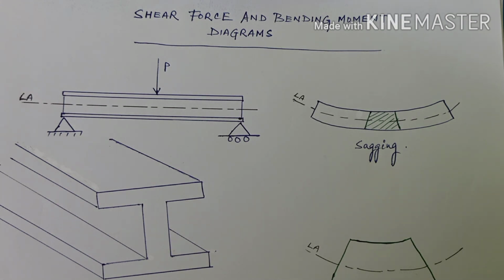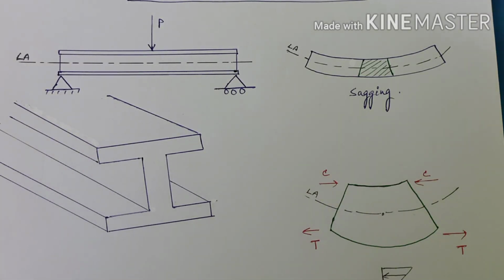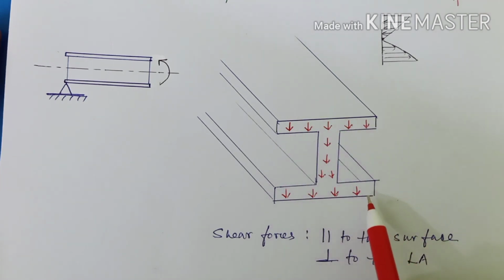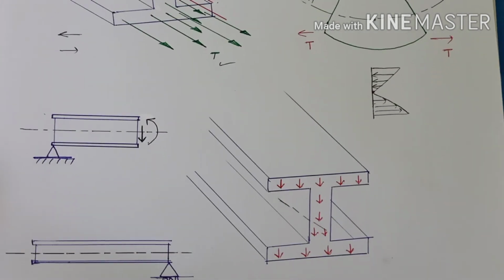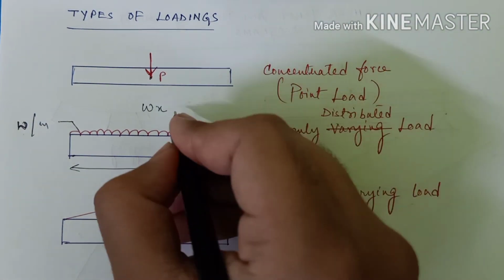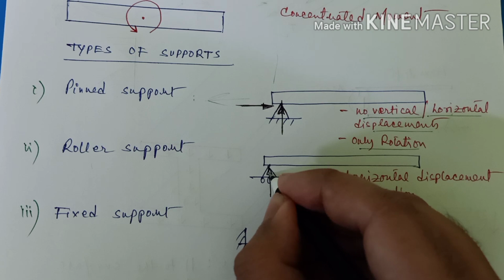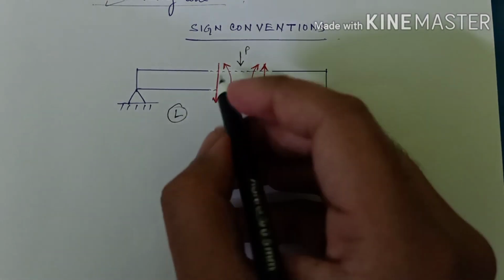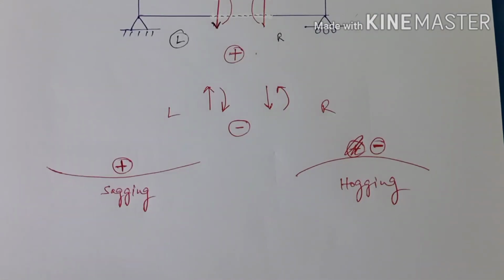1. SHEAR FORCE AND BENDING MOMENT DIAGRAMS | Complete Concept with sign convention | SOM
This video deals with the complete Concept of SFD & BMD. In the upcoming videos, we shall deal with possible problems for GATE & ESE (IES).
Please comment for doubts and feedbacks.